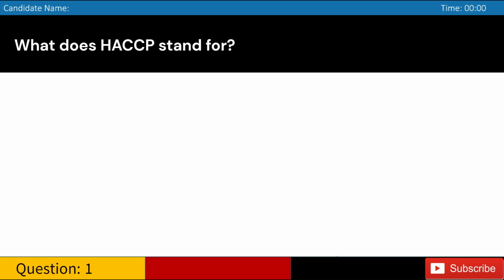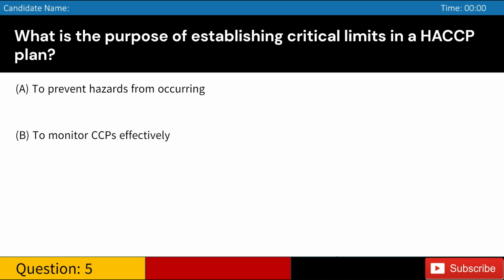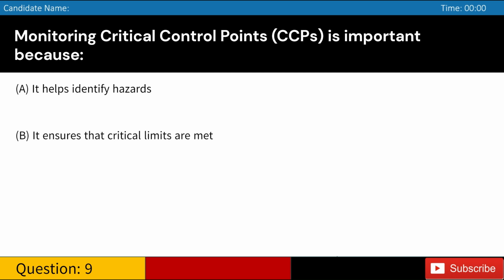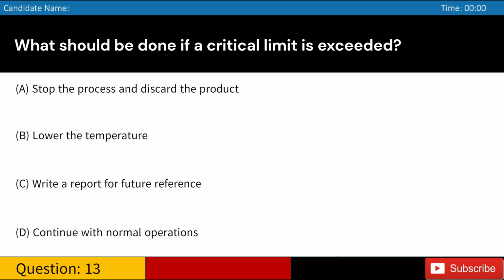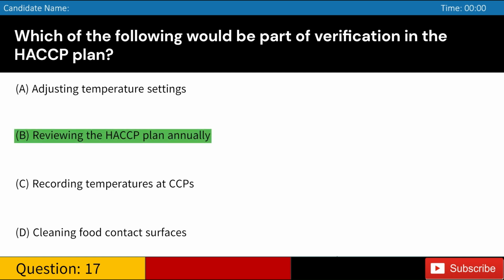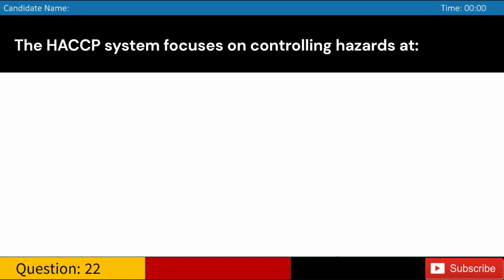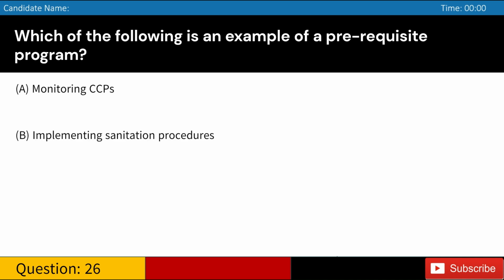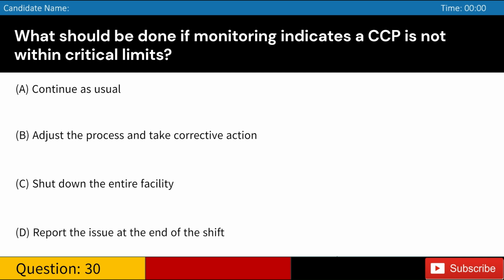HACCP Level 2 Practice Test 2025 30 Questions & Answers Food Safety Certification Part 1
Get ready to ace your HACCP Level 2 Food Safety Certification with this detailed practice test! In this video, we bring you 30 essential questions and answers designed to cover the critical concepts of Hazard Analysis and Critical Control Points (HACCP). This is the perfect resource for anyone looking to strengthen their knowledge in food safety management and ensure compliance with industry standards.What’s Inside:✅ 30 carefully curated multiple-choice questions✅ Comprehensive answers with explanations for better understanding✅ Key topics like hazard identification, critical control points, and monitoring procedures✅ Practical tips to handle food safety challengesThis video is ideal for food handlers, supervisors, and managers aiming to achieve Level 2 HACCP certification in 2025. Stay ahead by mastering the principles of food safety and hygiene.🎯 Why Watch This Video?    Enhance your food safety knowledge    Understand HACCP processes step-by-step    Prepare confidently for your Level 2 certification exam💡 Don’t forget to like, share, and subscribe for Part 2 and more certification prep videos!📣 Have questions or need more practice?